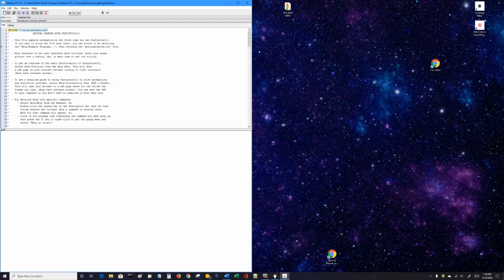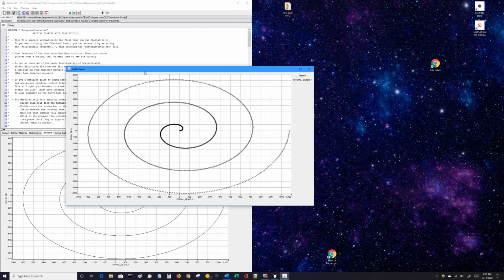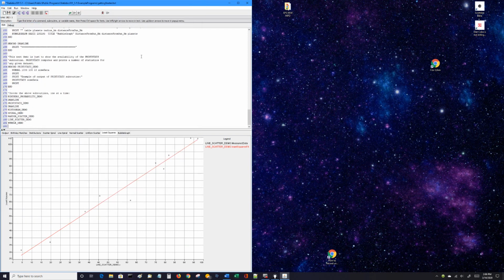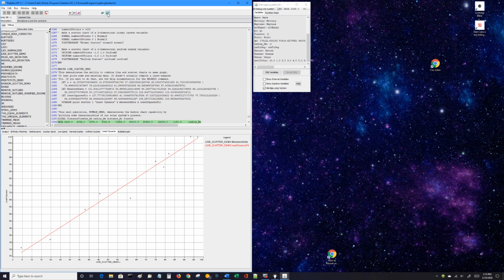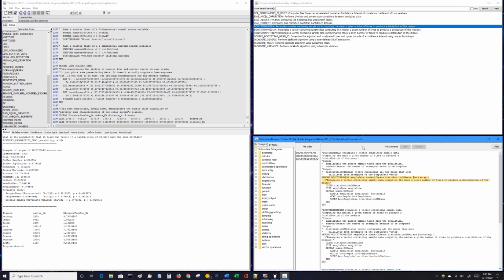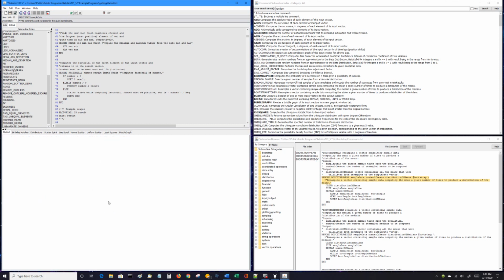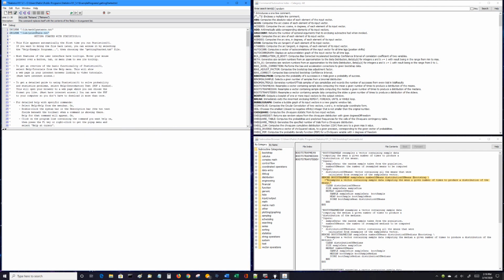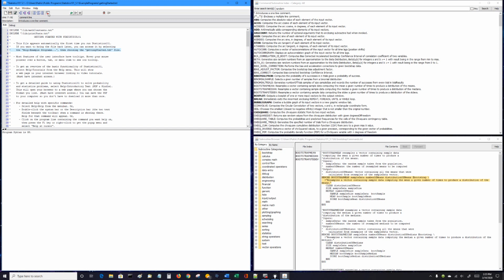Statistics101 GUI Overview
This tutorial provides a high-level overview of the Graphical User Interface of the Statistics101 program.

If you want to see a written description of the interface, go

The Statistics101 program is an integrated development environment (IDE) for solving probability and statistics problems. It uses techniques of simulation and resampling for that purpose. Students find it useful in understanding statistics and professionals use it to solve problems that don't fit the assumptions of standard formulas.